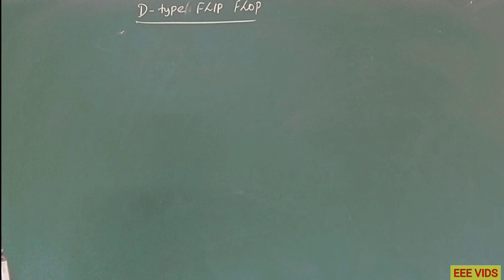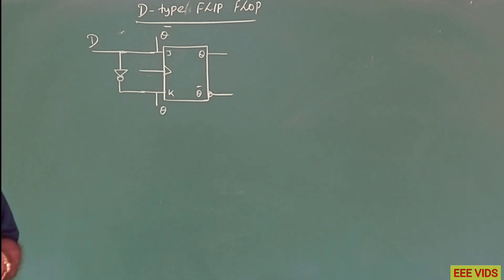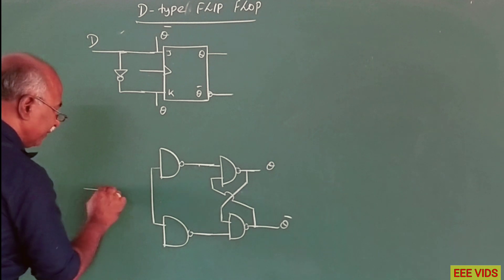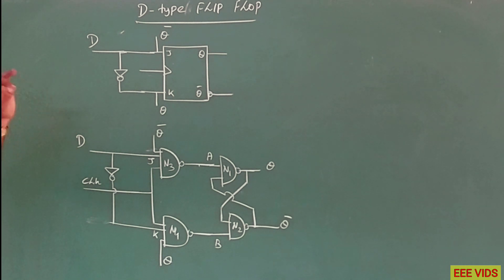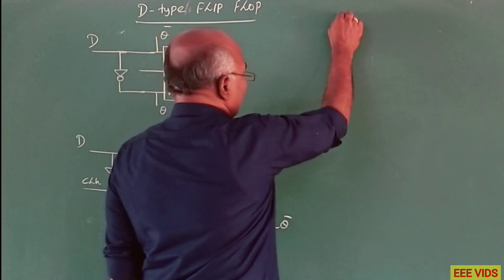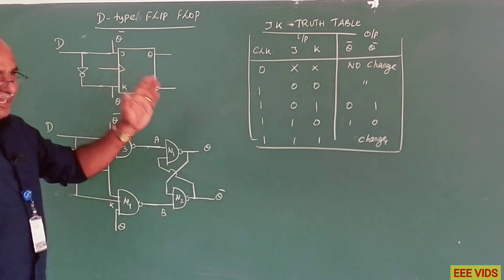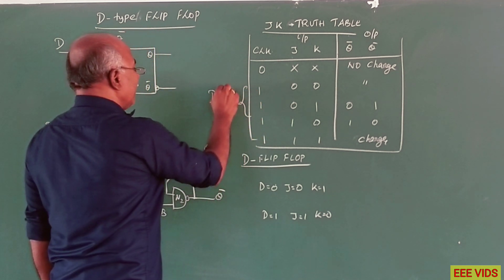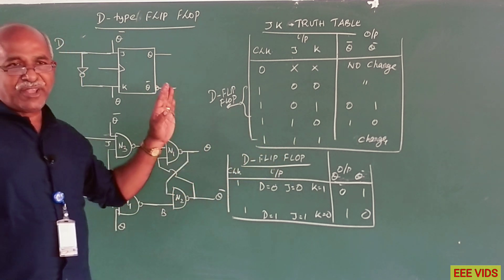D Type Flip-flops in tamil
What is D flip flop ?
        D flip-flop or Data flip flop is a type of flip Flop that has only one data input that is ‘D’ and one clock pulse input with two outputs Q and Q bar. This Flip Flop is also called a delay flip flop because when the input data is provided into the d flip-flop, the output follows the input data delay by one clock pulse

D flip flop Diagram
             The given circuit represents the D flip-flop circuit diagram, where the whole circuit is designed with the help of the NAND gate. Here the output of one NAND gate is feed as one input to the other NAND gate, which forms a latch. Then, the latch is gated with two more NAND gates where D is one input and clock is the other input.

What is D Flip Flop Truth Table ?